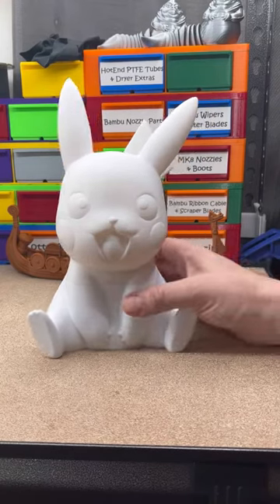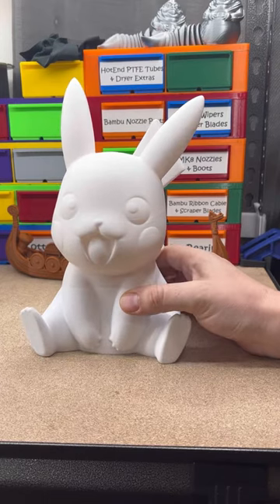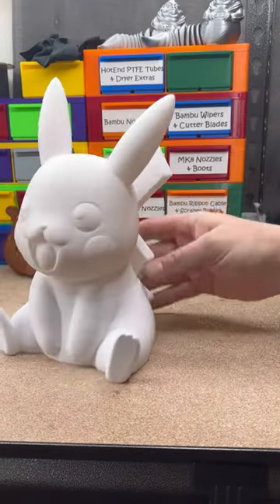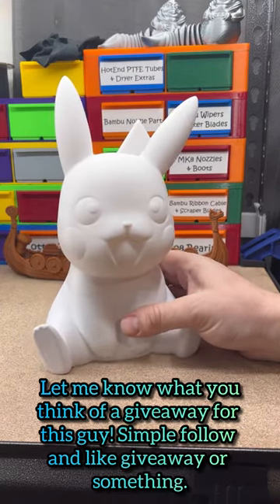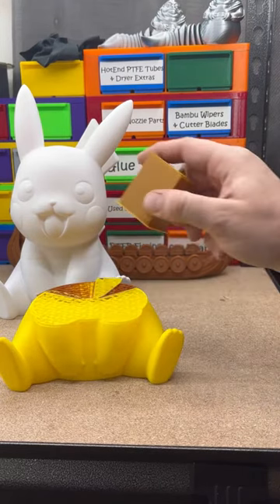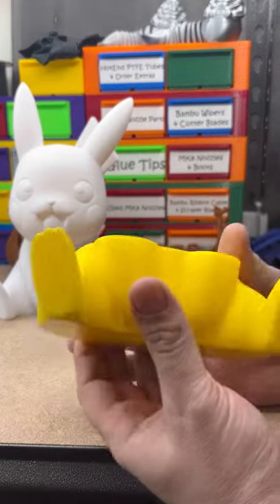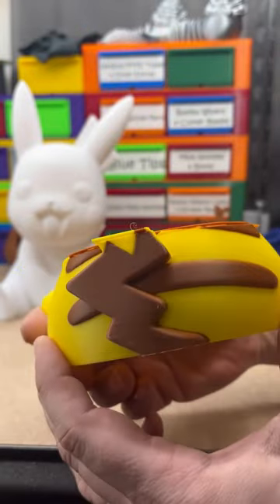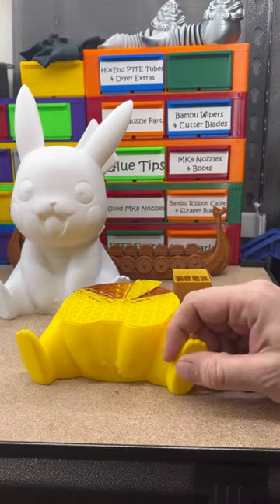400% Pikachu printed on Ludicrous Mode on Live Stream maybe Giveaway?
400% NO SUPPORT Pikachu Printed on Bambu Lab X1-Carbon on Ludicrous Mode.